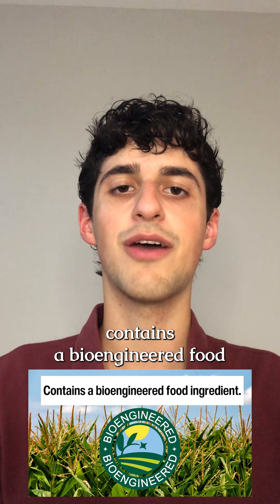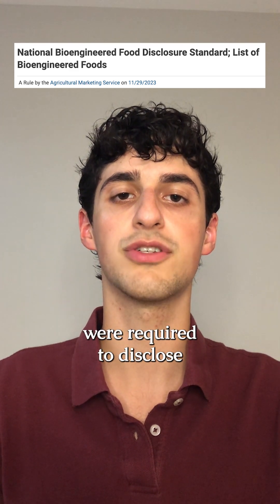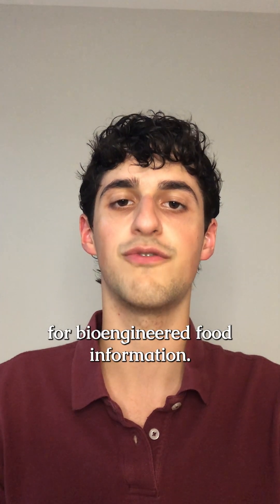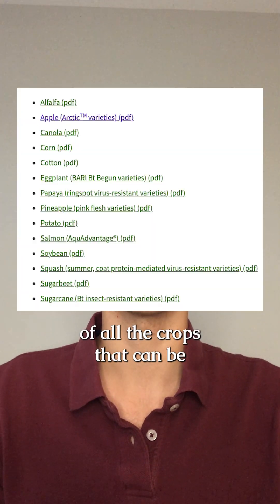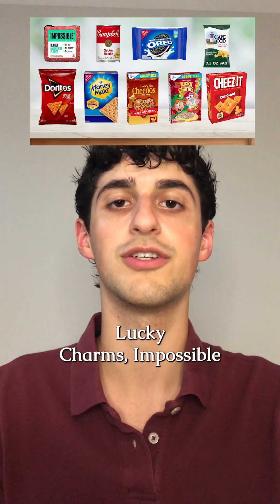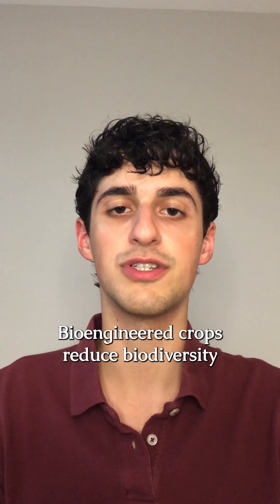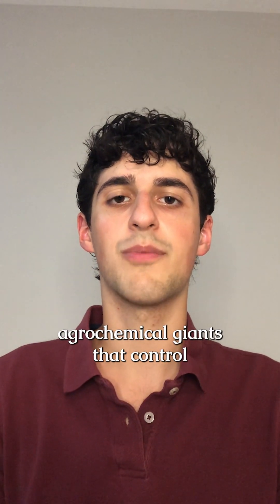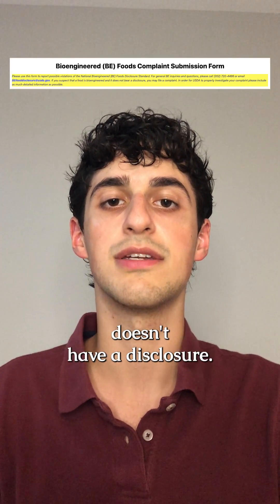How to spot bioengineered food at the grocery store.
How to spot bioengineered food ingredients from genetically modified organisms.

Organic food cannot contain any bioengineered food in it.

Food manufacturers must use one of four disclosures. Most soybeans, corn, cotton, and canola products are genetically modified.

Coming bioengineered ingredients include:
- cornstarch
- corn syrup
- corn oil
- soybean oil
- canola oil
- sugar

Popular foods with bioengineered ingredients include
- Doritos
- Cape Cod Jalapeño chips
- Oreos
- Cheerios
- Lucky Charms
- Impossible Foods
- Campbell Soup
- Ritz crackers
- Honey maid graham crackers